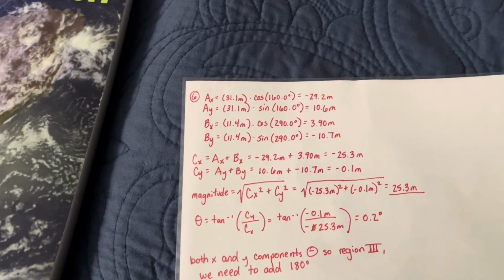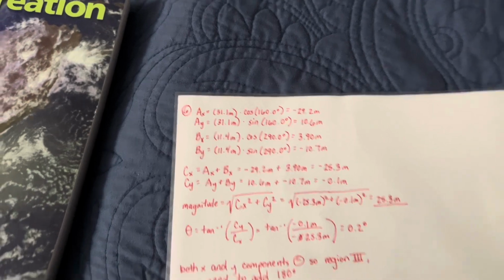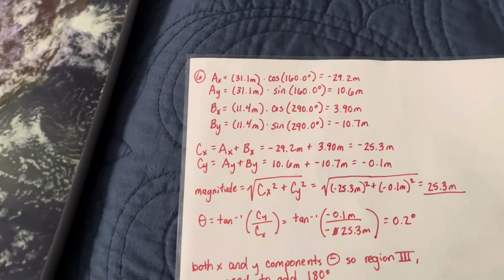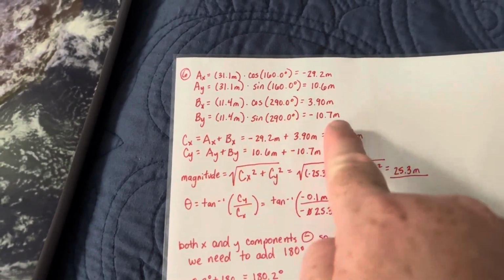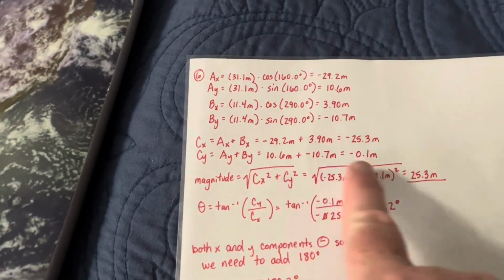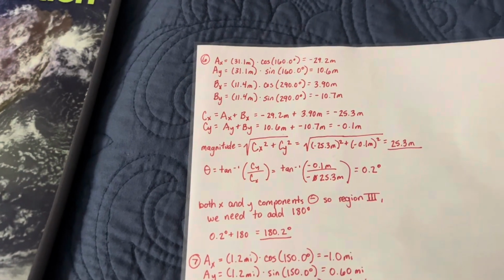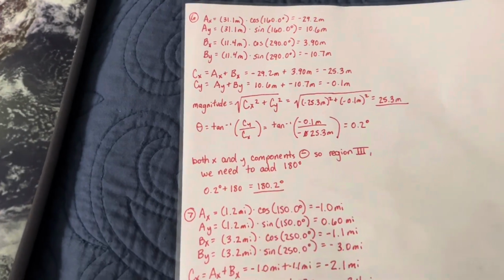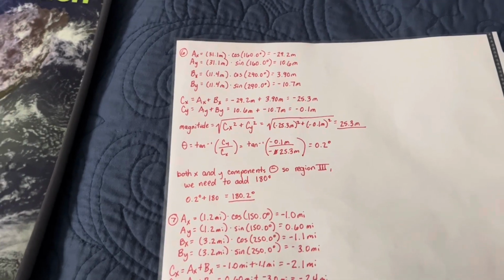Physics Module 3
A few Practice Problems, Test Hints, and Exp 3.2 help